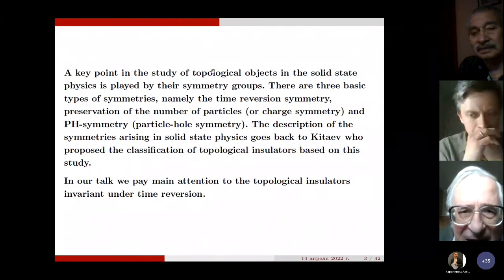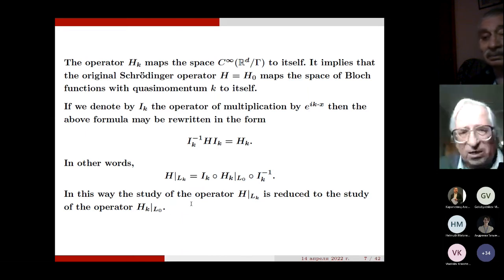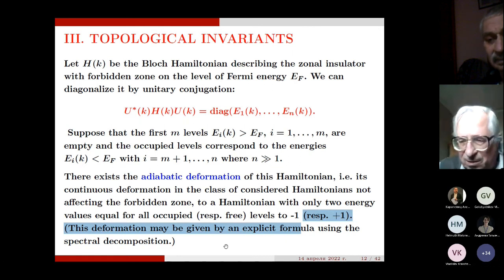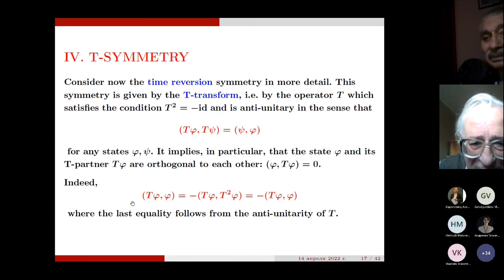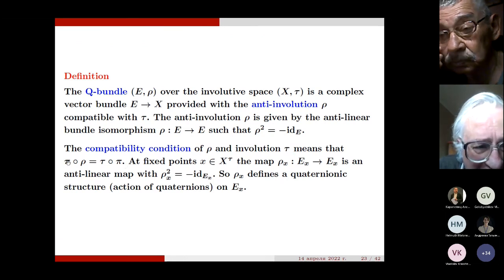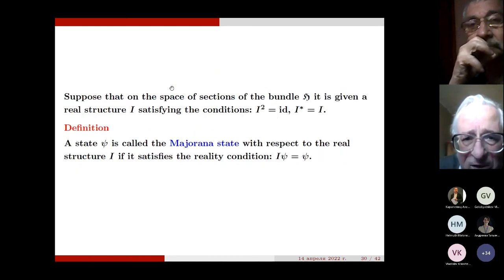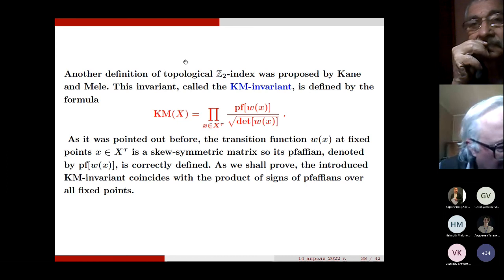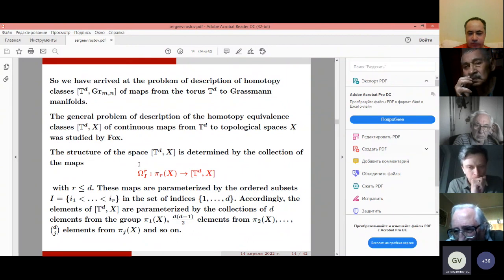Seminar on Analysis, Differential Equations and Mathematical Physics - Armen Sergeev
Professor Armen Sergeev from Steklov Mathematical Institute of RAS, Russia, and MSU Faculty of Mechanics and Mathematics, Russia, has delivered the online lecture "Mathematical problems in the theory of topological insulators" as part of a biweekly Seminar on Analysis, Differential Equations and Mathematical Physics (Coordinators - Alexey Karapetyants and Vladislav Kravchenko).